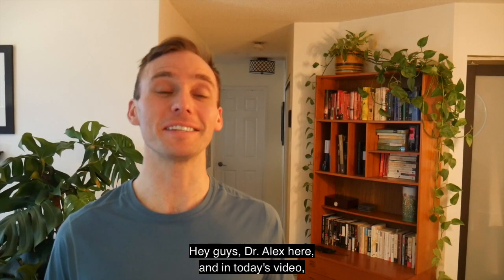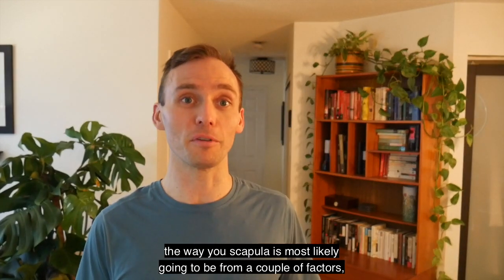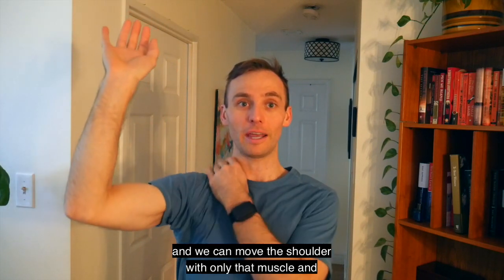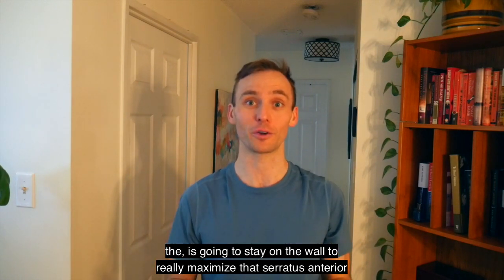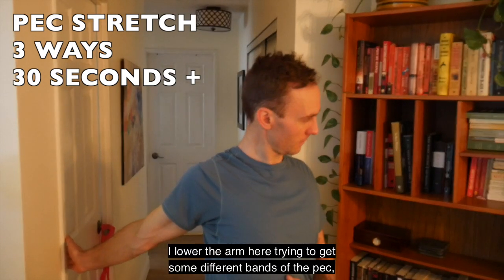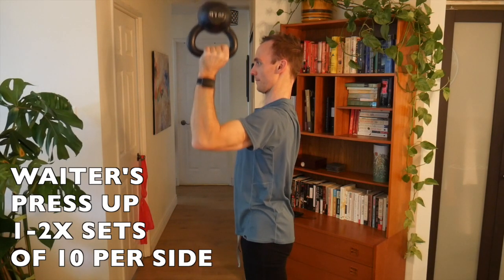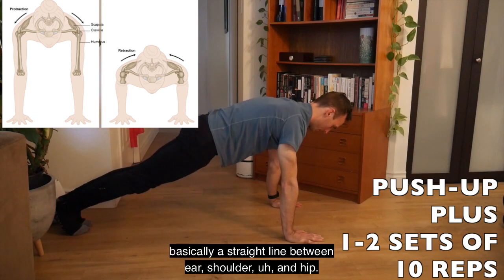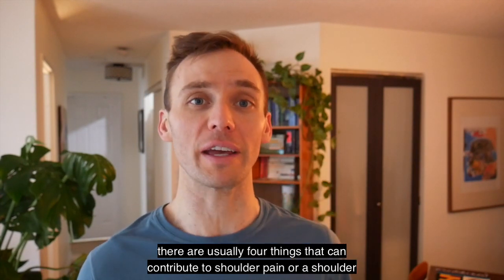Exercises To Fix A Winging Shoulder Blade And Fix Scapular Dyskinesia To Help Relieve Shoulder Pain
These exercises could help you to fix your winging scapula or scapular dyskinesia to help reduce your shoulder pain. Be sure to stick around until the end of the video to learn why I NEVER focus solely on these "conditions" and why they typically are not the actual problem with your shoulder.

We believe you are meant to be healthy ... you just have to know how to meet the requirements: nutrition, movement, healing and an optimal Brain-Body Connection.

If you live or work in downtown Toronto, or beyond, and want to learn more about how you can MOVE, FUEL and RESET your body better, subscribe to the Dr. Alex Ritza YouTube channel.

Dr. Alex is currently accepting new practice members at the Park Road Healing Arts in downtown Toronto - 28 Park Rd, Toronto, Ontario